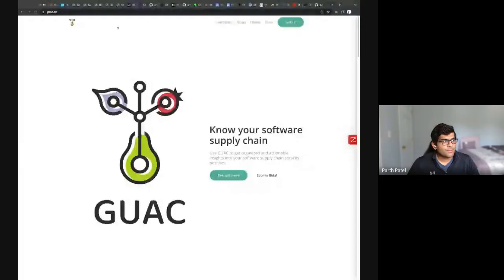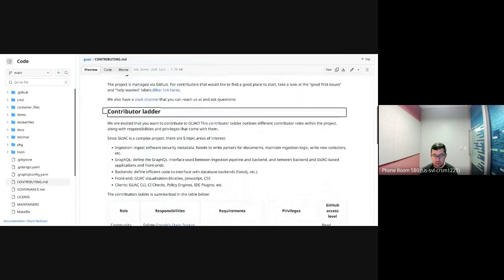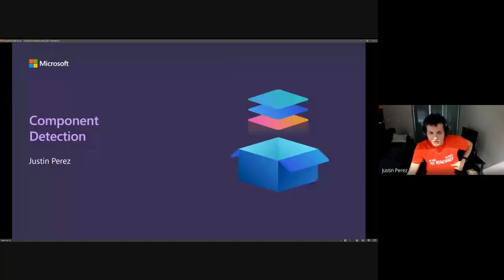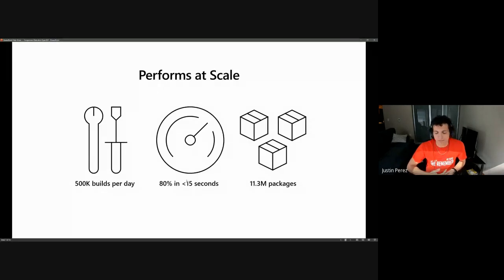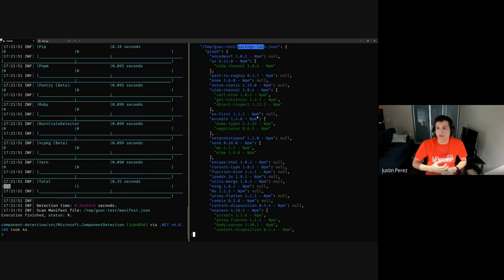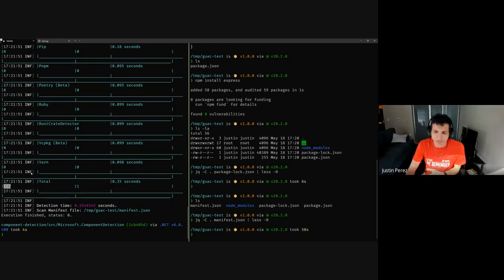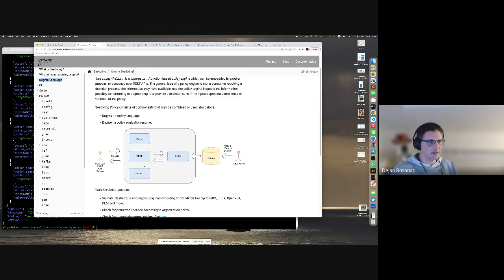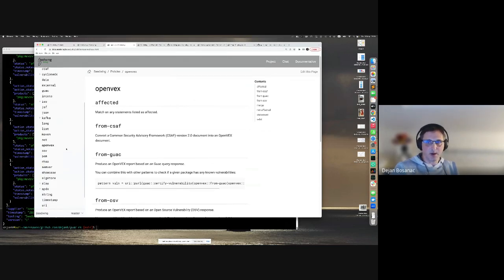GUAC Community Meeting 2023-05-18